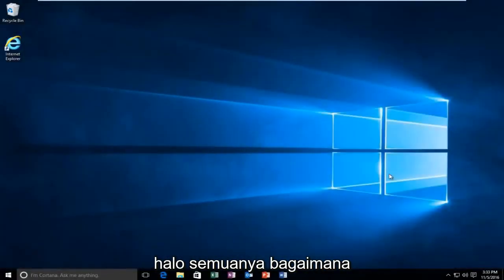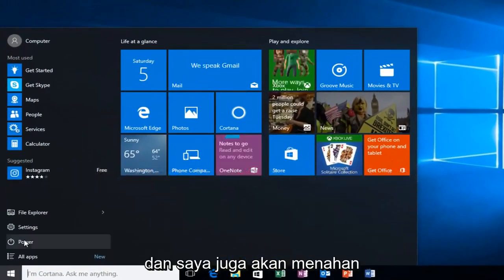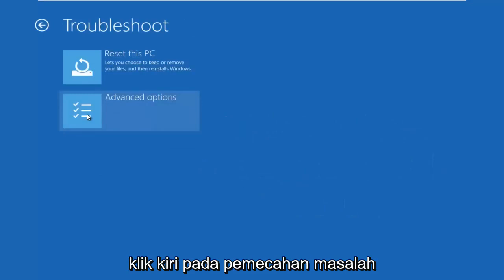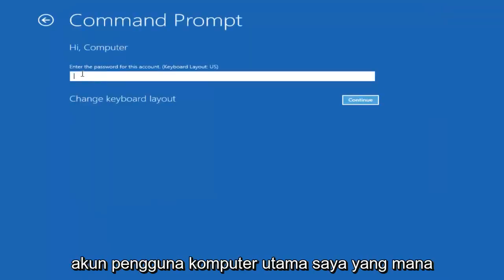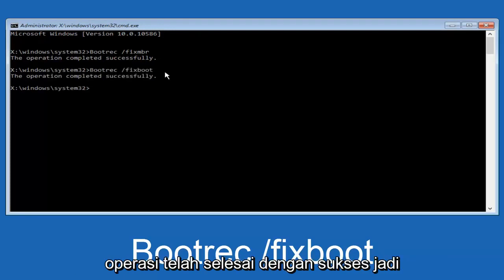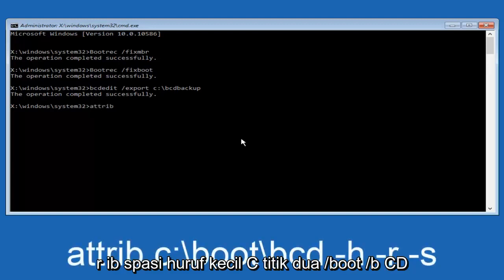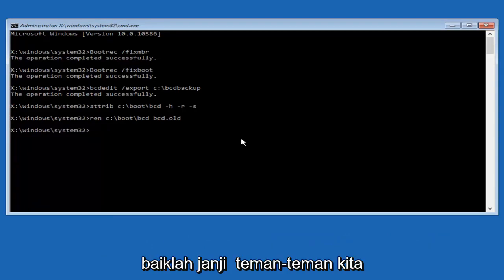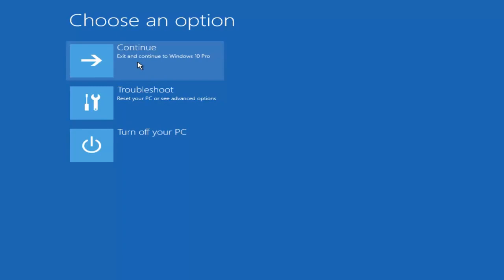Cara Mengatasi BOOTMGR is Missing di Windows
Bootmgr Tidak Ada Kesalahan dan Solusi Untuk Windows 11/10 [Tutorial]

Masalah yang dibahas dalam tutorial ini:
Bootmgr hilang
bootmgr hilang windows 7
bootmgr dikompresi
bootmgr hilang windows 10
bootmgr hilang tekan ctrl+alt+del untuk me-restart windows 7
bootmgr tidak ada perbaikan
bootmgr usb yang dapat di-boot tidak ada
bootmgr sistem korup tidak bisa boot
bootmgr memperbaiki windows 7 terkompresi tanpa cd
bootmgr windows 10 rusak
bootrec.exe /fixboot
bootrec.exe /fixmbr
bootrec.exe /fixboot akses ditolak windows 10
bootrec.exe /fixboot akses ditolak
bootrec.exe windows 10
bootrec.exe / fixboot elemen tidak ditemukan windows 10
akses bootrec.exe ditolak
bootrec.exe /fixboot akses ditolak win 10

Saat Anda menggunakan Lingkungan Pemulihan (Windows RE) untuk memecahkan masalah startup, pertama-tama coba opsi Perbaikan Startup di kotak dialog Opsi Pemulihan Sistem. Jika ini tidak menyelesaikan masalah, atau jika Anda harus memecahkan masalah tambahan secara manual, gunakan alat Bootrec.exe. Tutorial ini berbicara tentang cara menggunakan alat Bootrec.exe di Windows RE untuk memecahkan masalah dan memperbaiki item berikut di Windows.